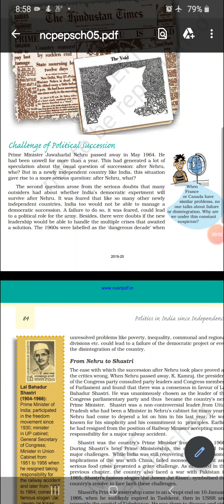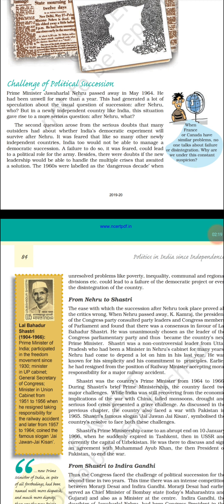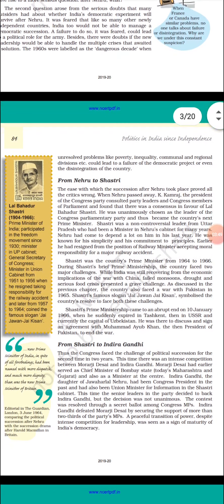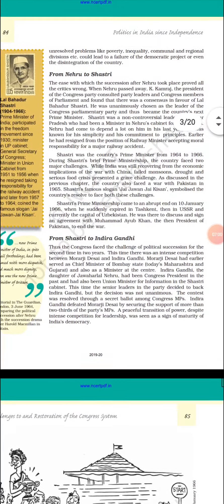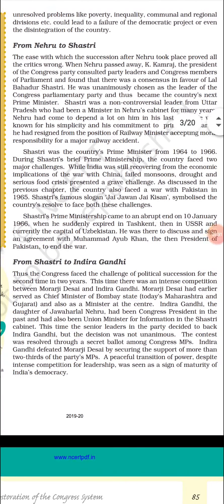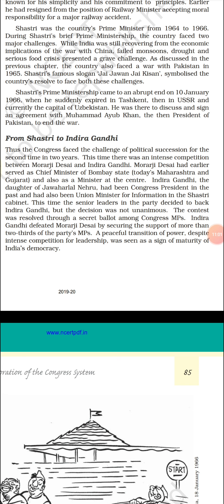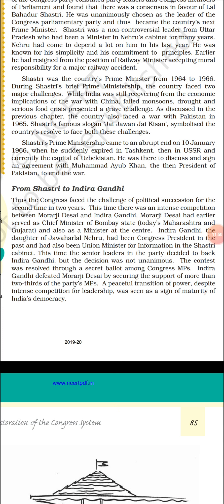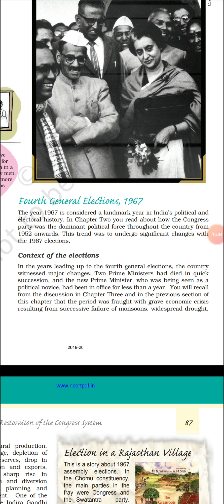Class XII Political Science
Challenges of Political Succession